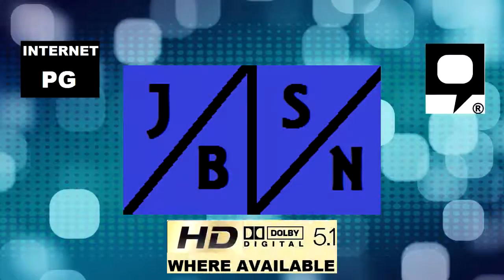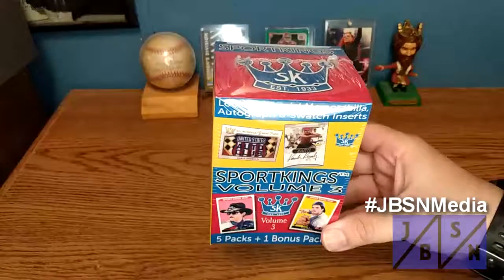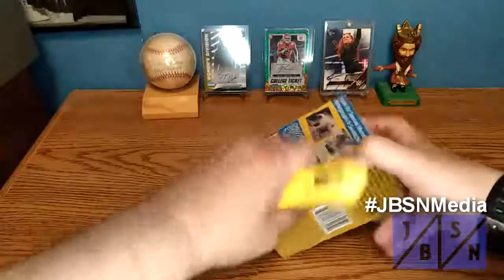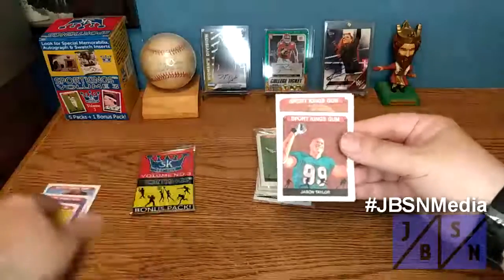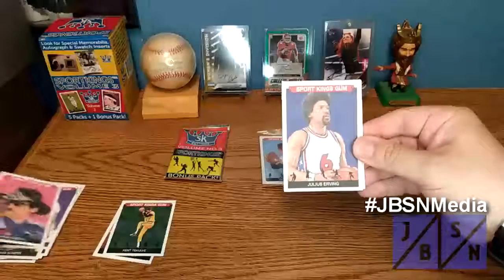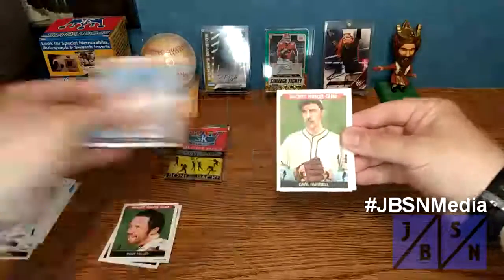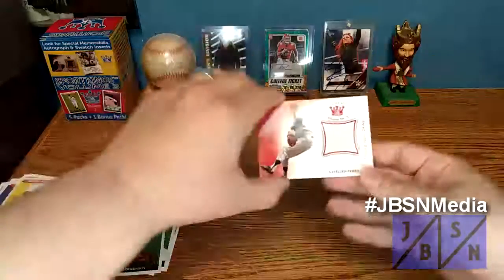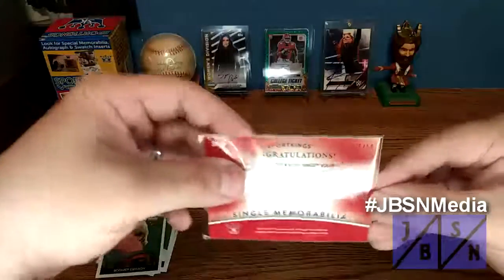Nice HOF Hit Out of 50!!! | 2022 SportKings Volume 3 Blaster Box Break #3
We're back for Blaster Box Break #3 of 2022 SportKings Volume 3 Trading Cards. These are done by Sage Trading Cards and come with some interesting chase cards. This box offered up a nice HOF Hit out of 50. Find out what we were able to pull in this box including our hit.